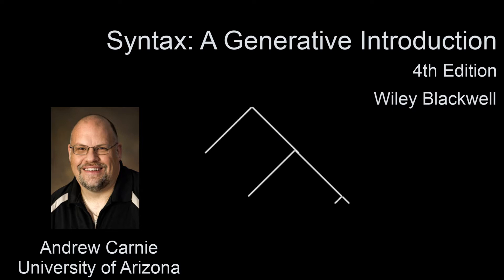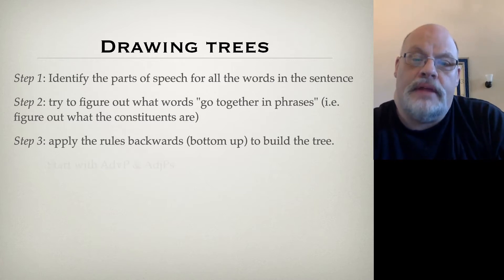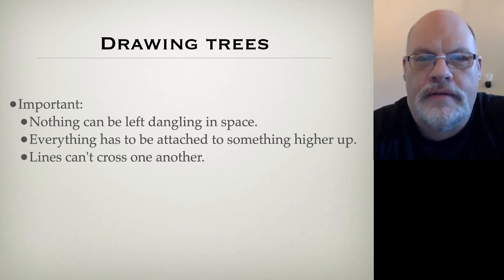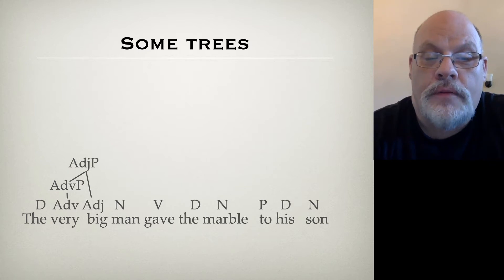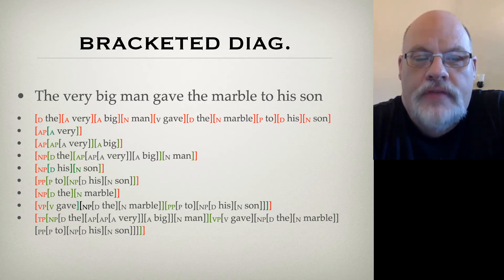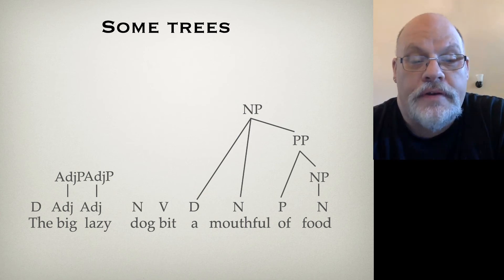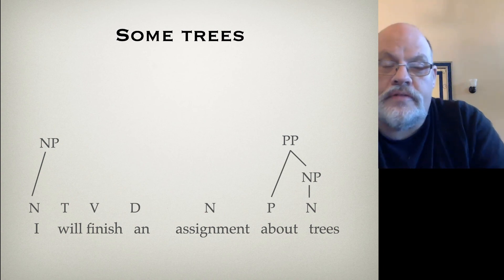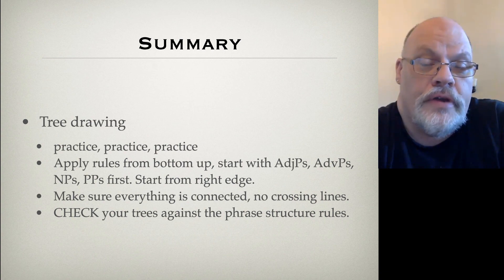Video 3.5: Fundamentals of Tree Drawing (Bottom Up method)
Video 3.5. "Tree Drawing, Bottom up method"

In this video, Carnie demonstrates how to draw trees working your way from the words up to larger categories (i.e. the bottom up method).